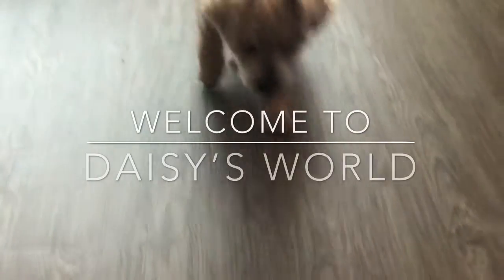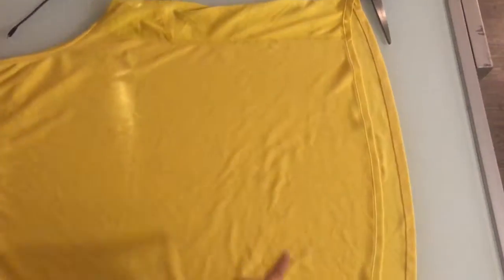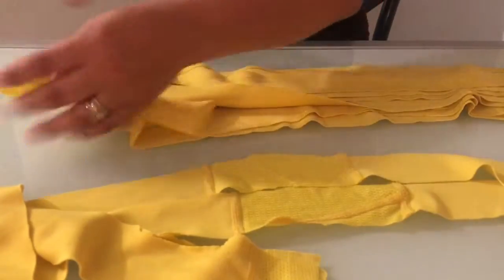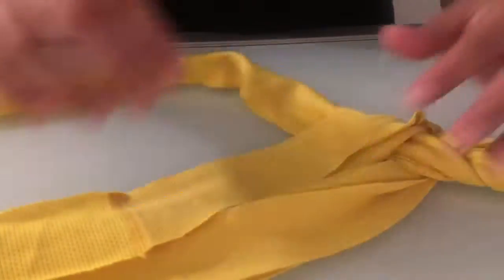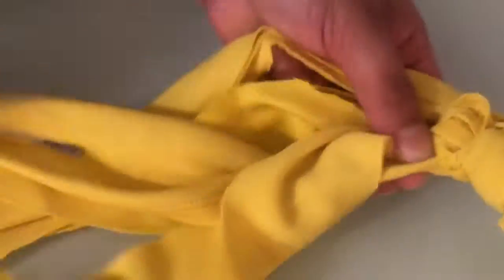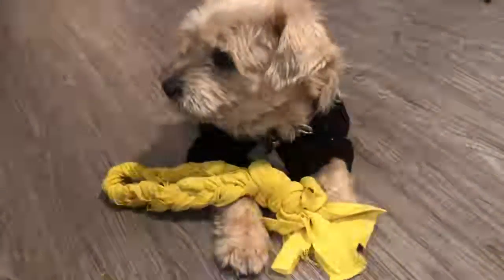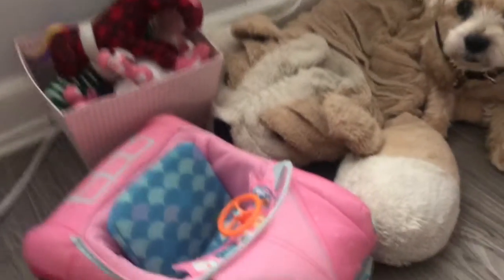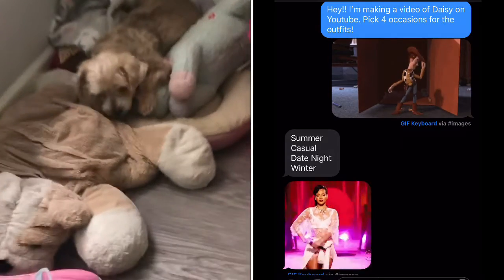Daisy's World| DIY Dog Toy & OOTD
Today we have a special guest Daisy. Shes my 13 mix from a Lhasa Apso & Miniature Schnauzer dog. She loves to play with her toys and loved to dress up.
In this video I am going to make a diy dog toy made out of an old T-shirt and have OOTD.